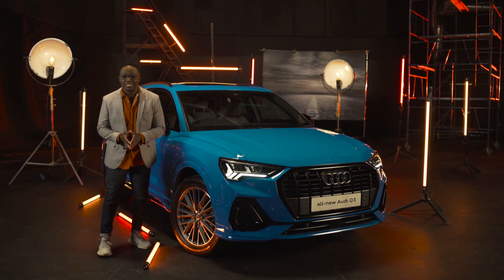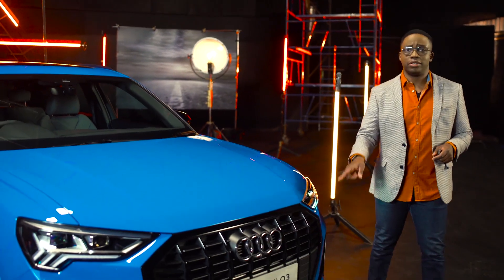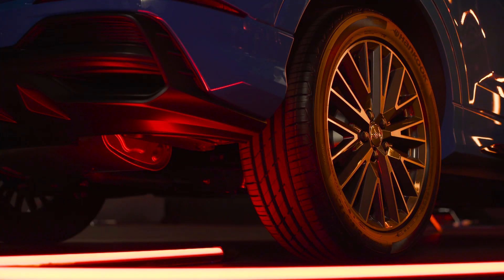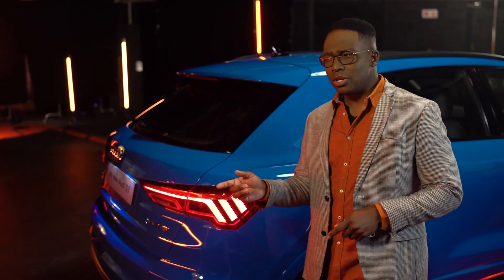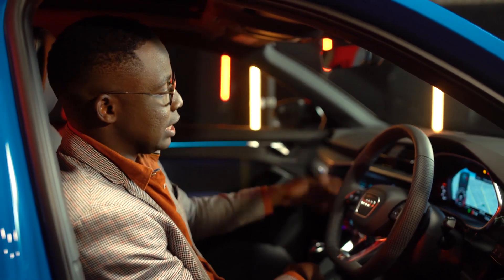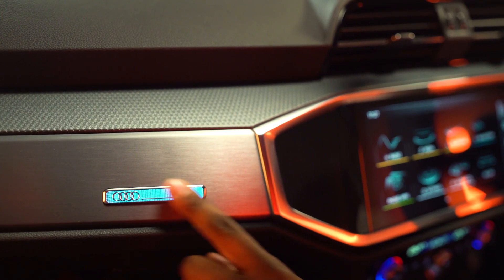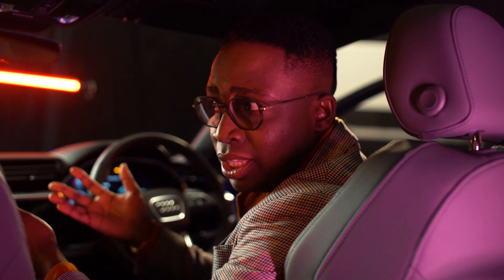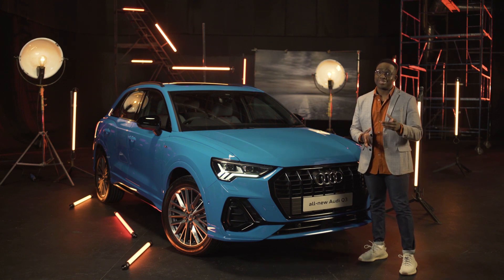2019 Audi Q3 exclusive look in South Africa!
Audi South Africa invited us to have an exclusive look at the all-new Audi Q3!